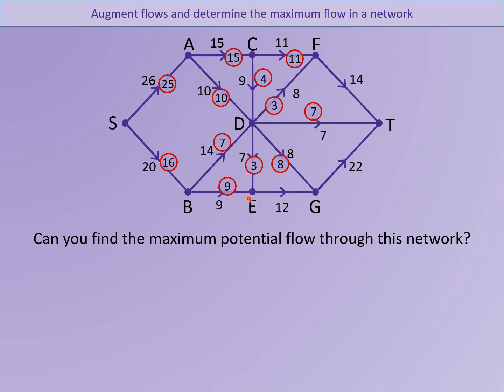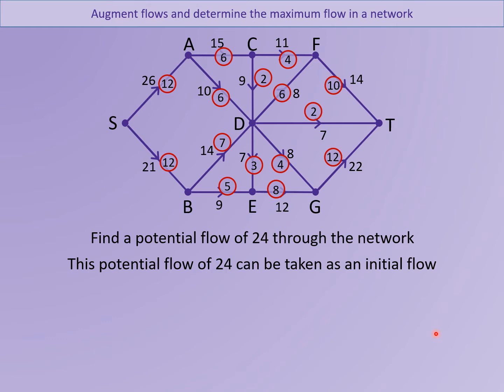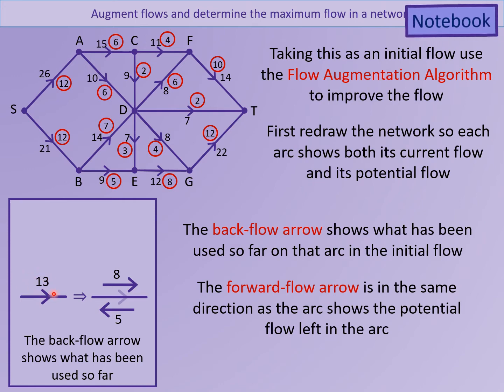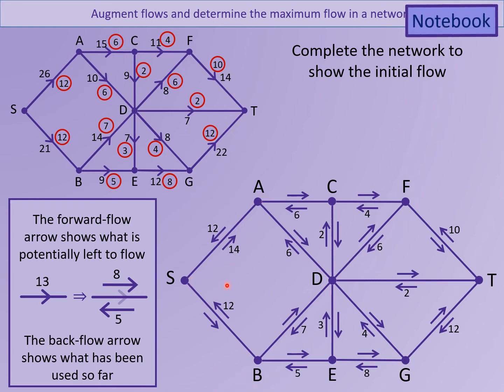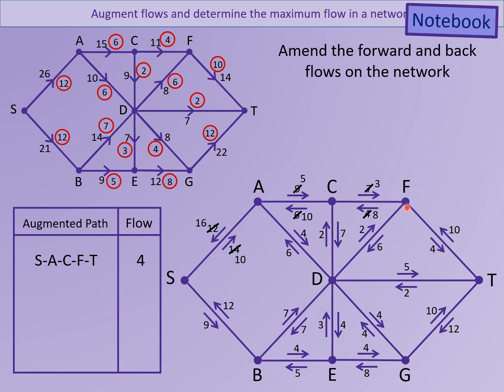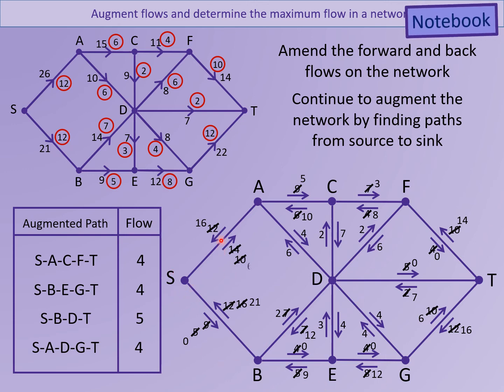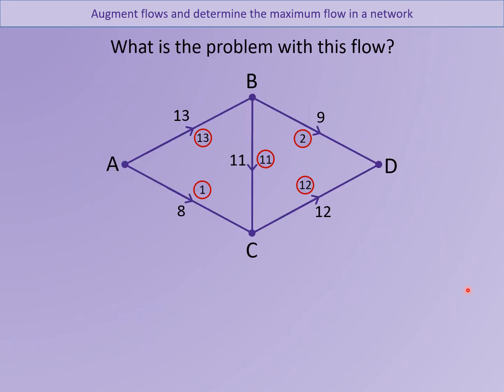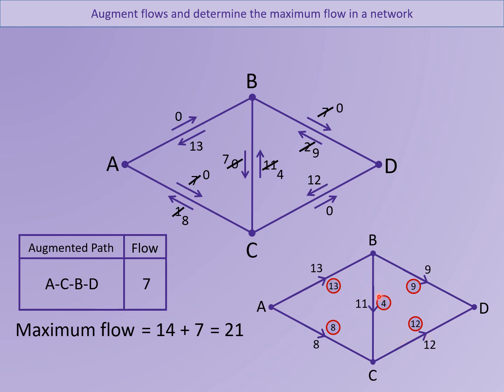FA1 Week 37 1 Network Flow Augmentation Algorithm